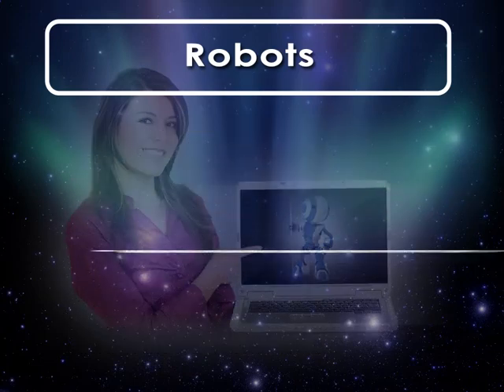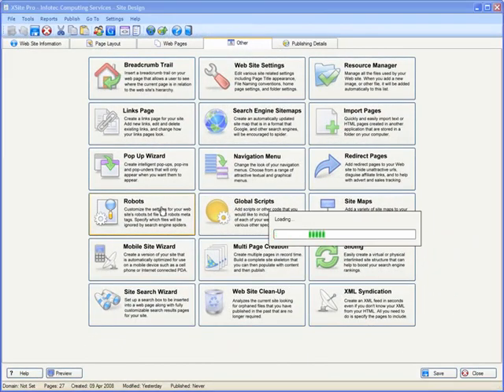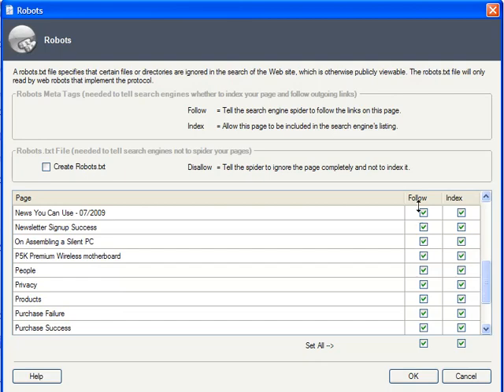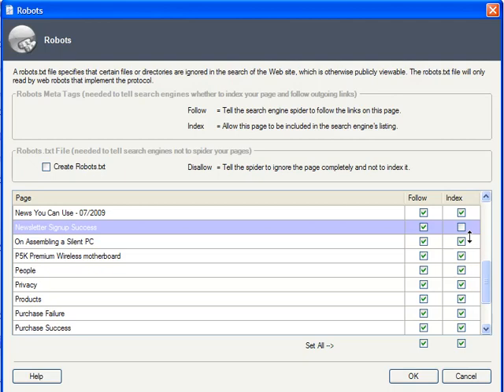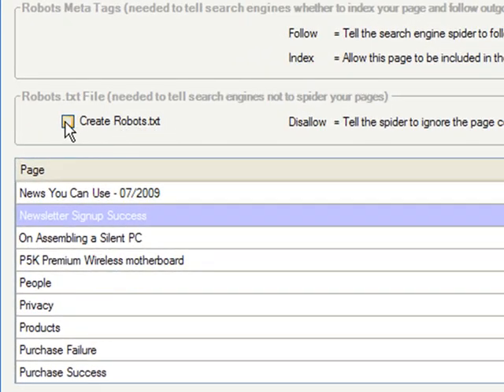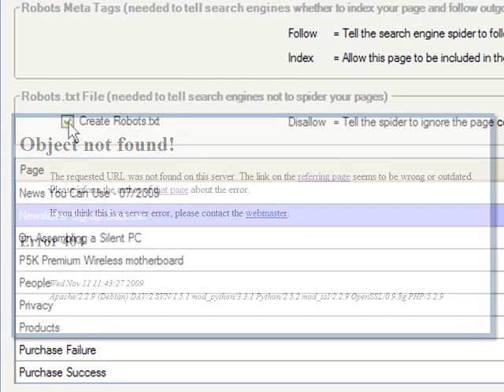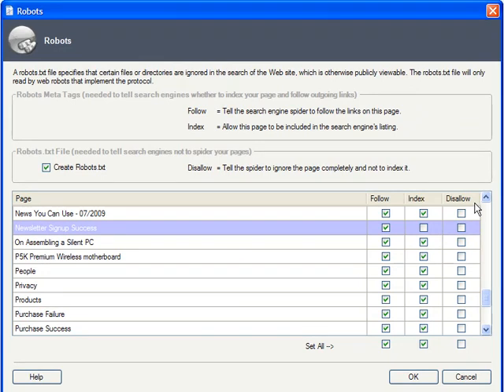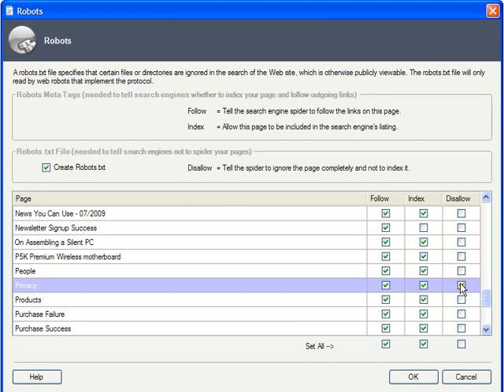Using Robots With XSitePro Website Design Software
This XSitePro Tutorial shows you how easy it is to use robots with website design software XSitePro. to find out more about XSitePro web design software.